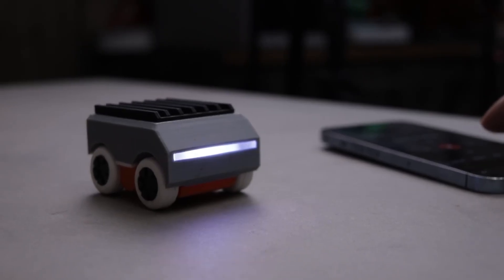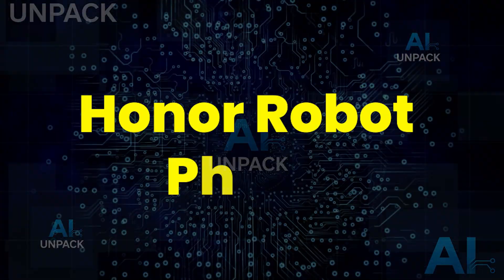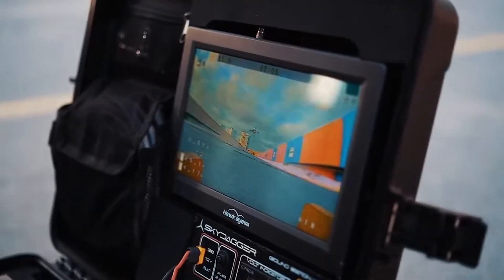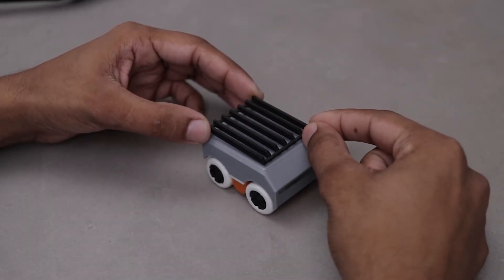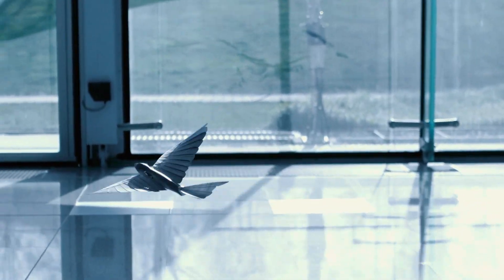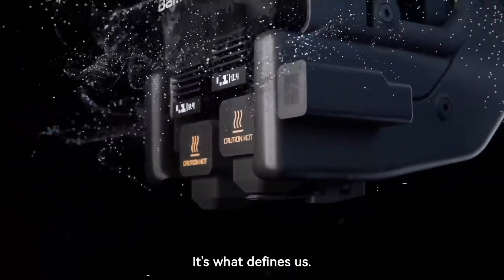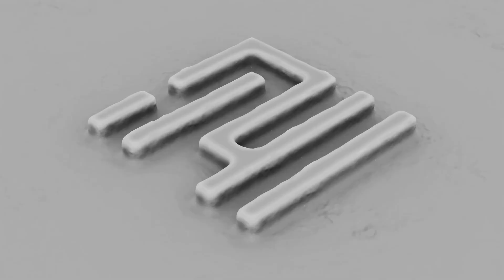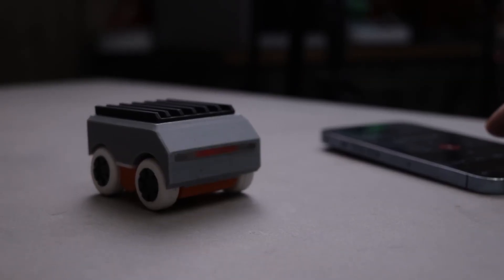15 Mind Blowing Future Tech Inventions You Won’t Believe Exist in 2025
The future is already here — and it’s beyond imagination! 🚀 In this video, we’re exploring 15 mind-blowing future tech inventions of 2025 that are redefining innovation, AI, and human creativity. From flying cars and humanoid robots to AR glasses, 3D-printed rockets, and AI-powered gadgets, these cutting-edge technologies are shaping how we’ll live, work, and travel in the next decade.

Discover game-changing creations like the Plaud Note Pro AI recorder, Figure 03 humanoid robot, Honor Robot Phone, Rokid Max AR Glasses, Terran R reusable rocket, Pivotal Flying Car, and more. Each invention pushes the boundaries of artificial intelligence, robotics, aerospace, and wearable technology — proving that the future is happening right now.

Whether you’re a tech enthusiast, innovator, or gadget lover, this video will leave you shocked by how fast technology is advancing. 🌍✨